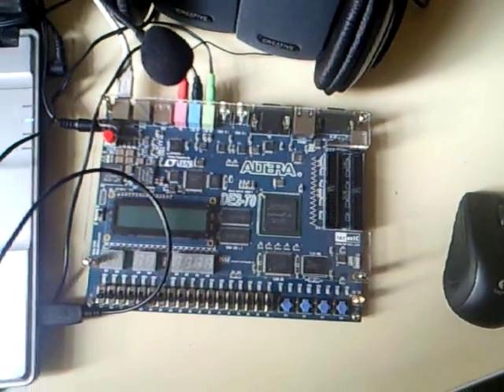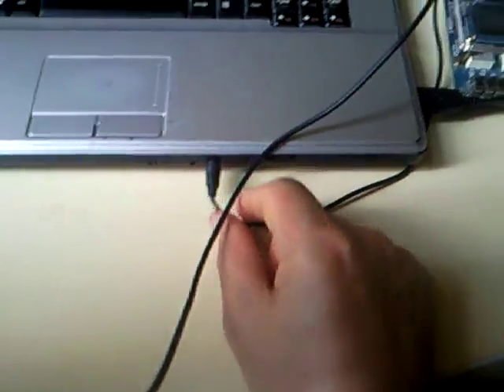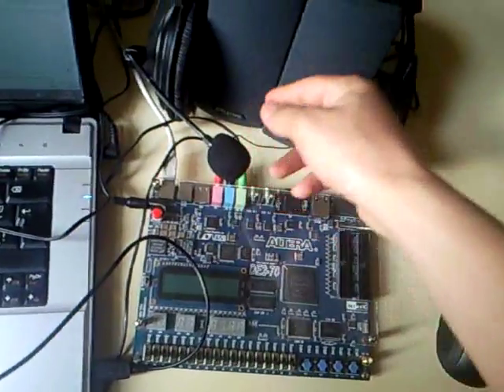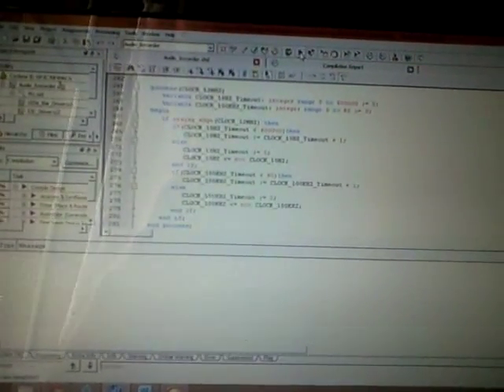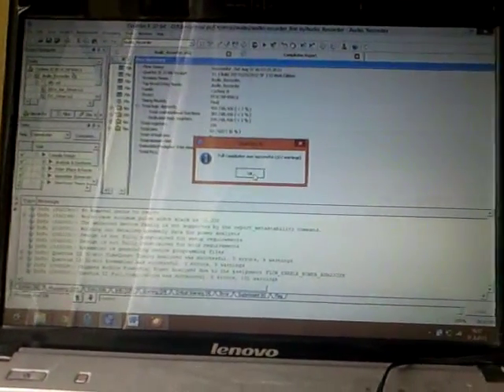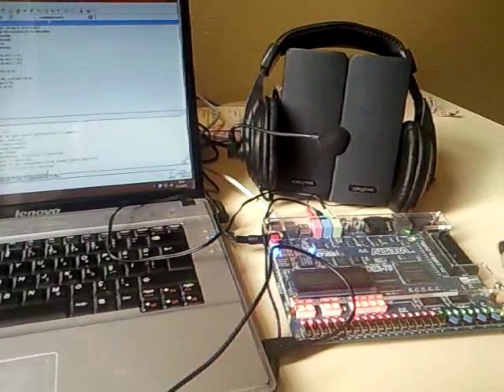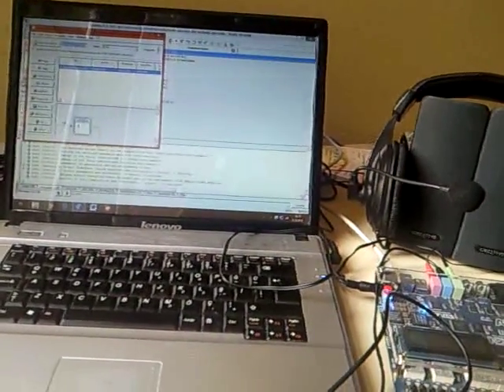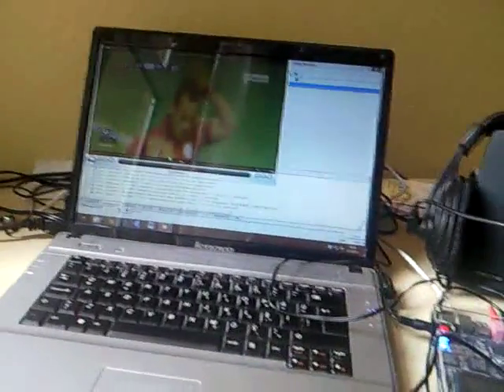FPGA voice recorder